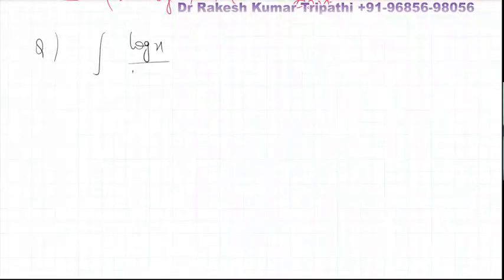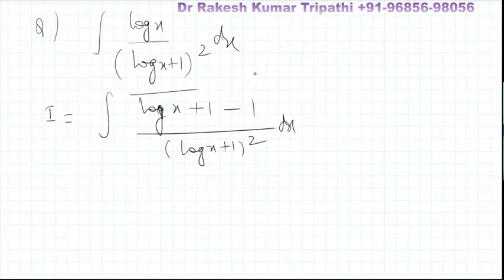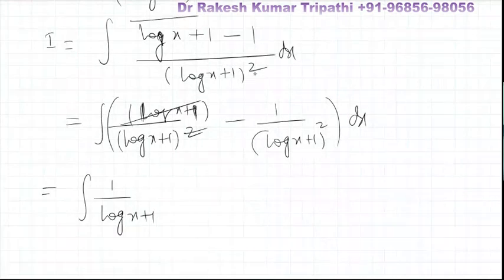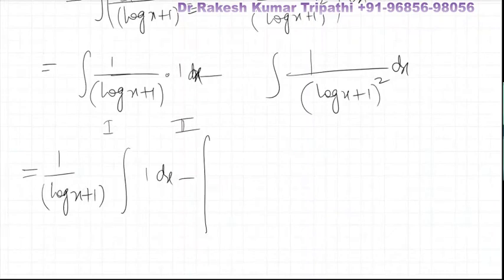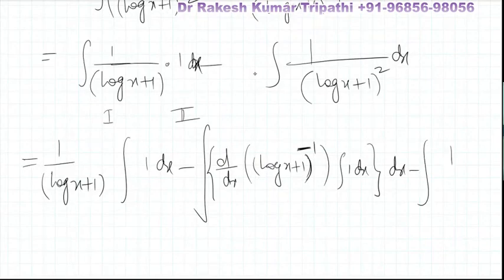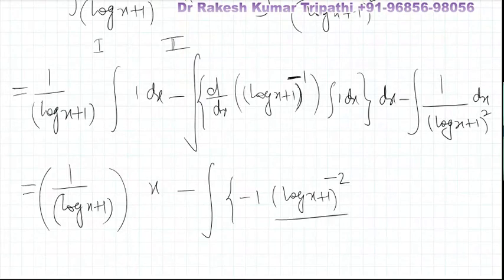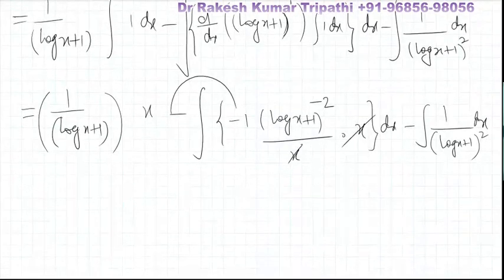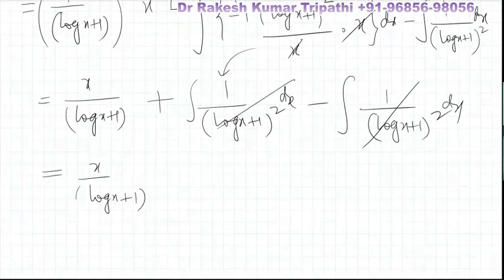INTEGRAL OF LOGX/(1+LOGX)^2 | IIT JEE | CLASS 12